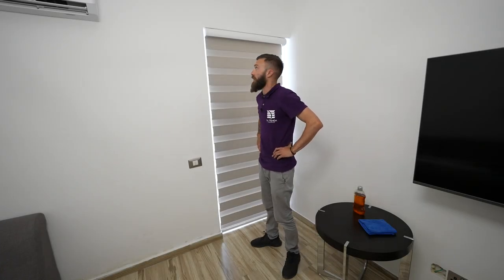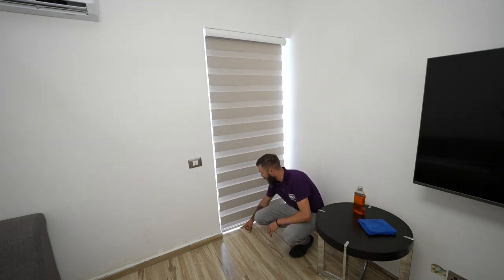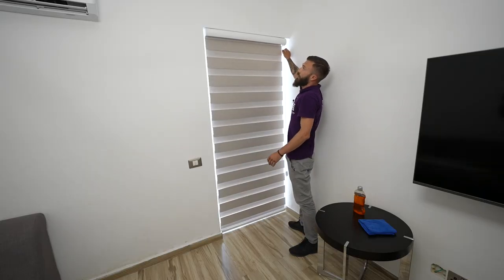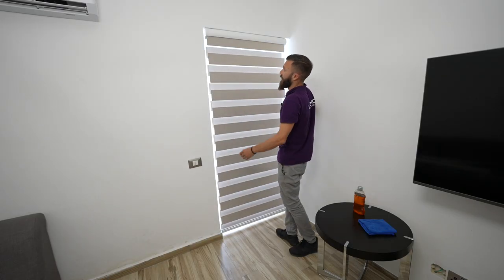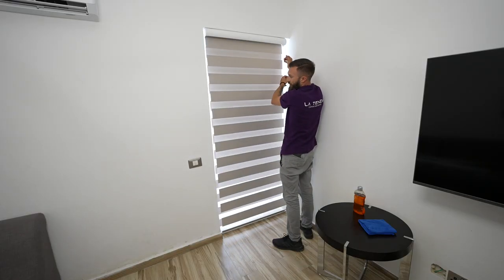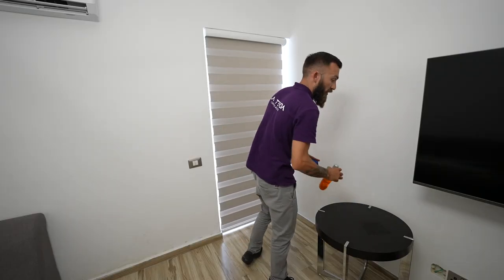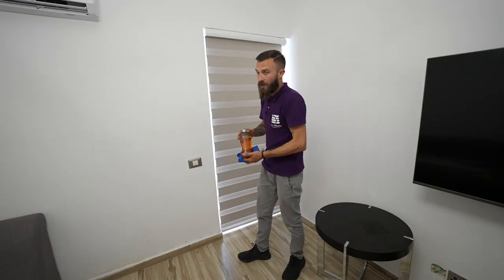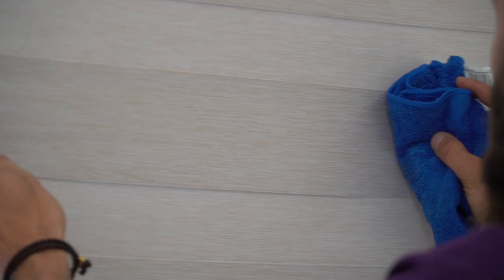Zebra Blinds: Proper Positioning and Maintenance | How To Clean Zebra Blinds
Welcome to the La Tenda Experience.

La Tenda technical manager explains more about zebra blinds in this video.  We also offer practical tips on cleaning zebra blinds. Keep your blinds in top condition.

About Us:

La Tenda offers you custom-made premium quality window treatments and very thoughtfully detailed and personalized service at your doorstep every inch of the way! Our expertise is in providing curtains, drapes, and blinds in a wide array of beautiful, in-fashion fabrics and materials with multiple customization options to match your needs.